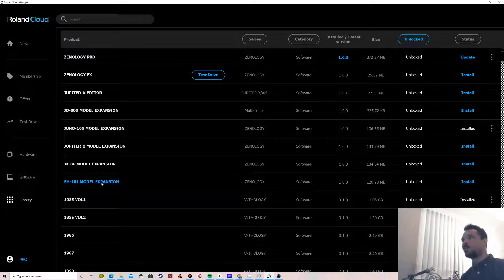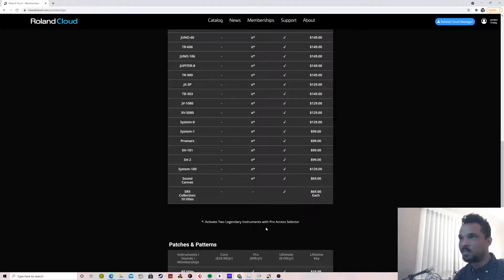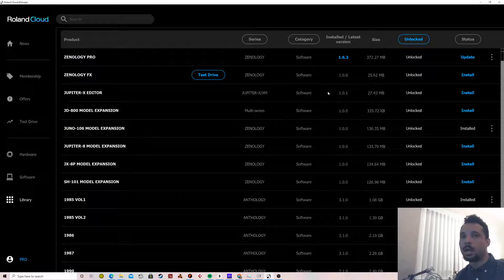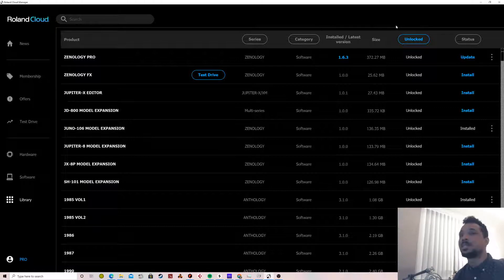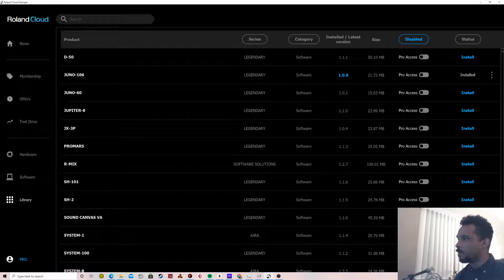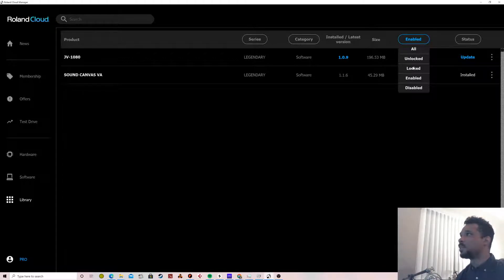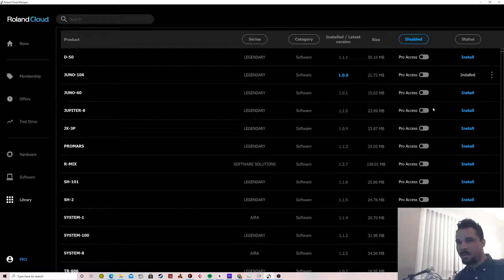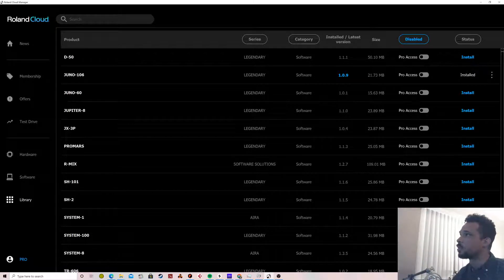Roland Cloud: The Pro Access Selector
This was a confusing aspect of the Roland Cloud Manager program for me, so when I figured out what I did wrong, I wanted to share! Super simple solution, enjoy!